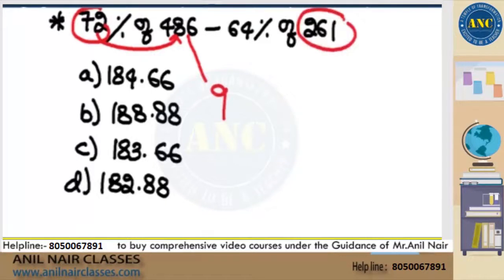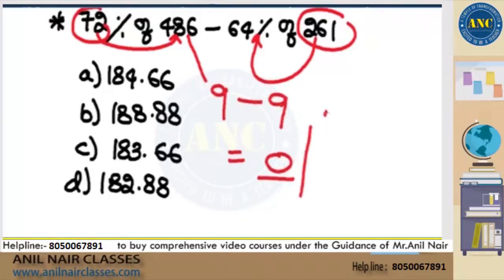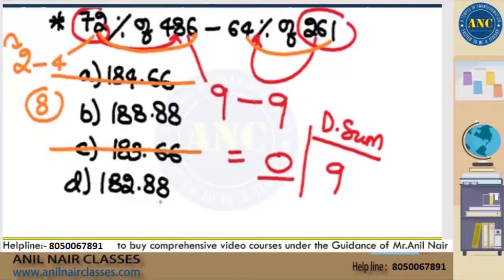Solve toughest Data Interpretation problem in the simplest way Anil Nair's way